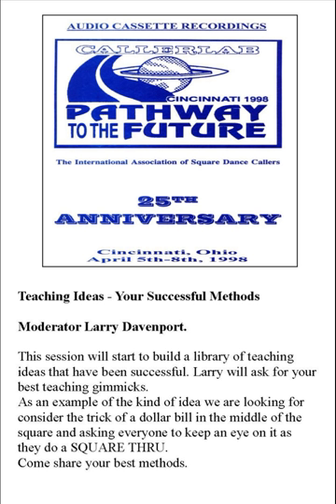1998 CALLERLAB Conv Teaching Ideas - Your Successful Methods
1998 CALLERLAB Convention, Cincinnati, OH
Teaching Ideas - Your Successful Methods
Moderator Larry Davenport. This session will start to build a library of teaching ideas that have been successful. Larry will ask for your best teaching gimmicks. As an example of the kind of idea we are looking for consider the trick of a dollar bill in the middle of the square and asking everyone to keep an eye on it as they do a SQUARE THRU. Come share your best methods.